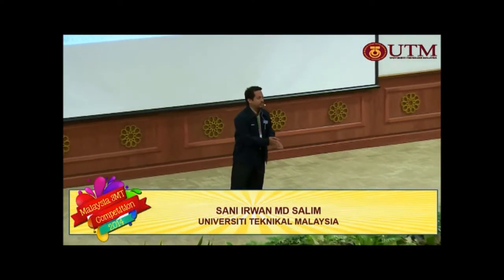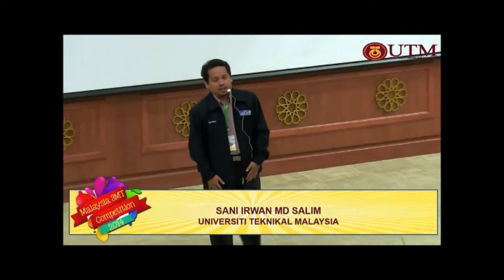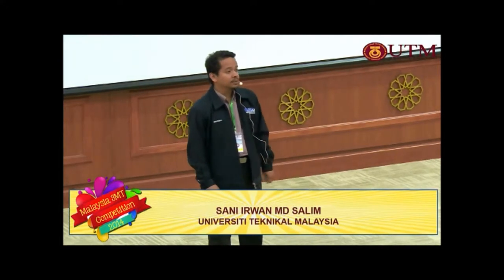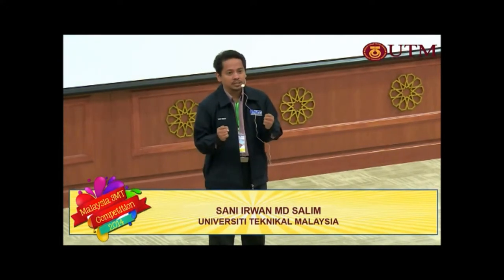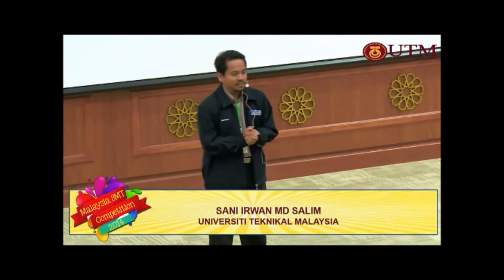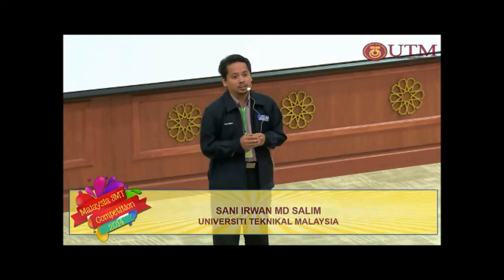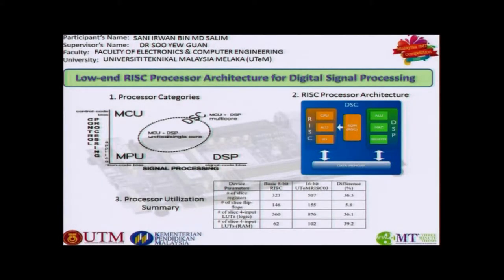Malaysia 3MT Sani Irwan Md Salim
Sani Irwan Md Salim from Universiti Teknikal Malaysia has participated in the category of Engineering at the Malaysia 3MT Competition 2014 with his presentation - "Low -end RISC processor Architecture for Digital Signal Processing" on 27 Mei 2014 in Menara Razak, UTM KL.

The Malaysia 3MT Competition aims at assessing the students' capacity to communicate ideas effectively. It is intended to enhance the development of academic and research communication skills. Selected PhD Research Students have three minutes to present a compelling oration on their thesis topic and its significance, in language appropriate to non-specialist audience.